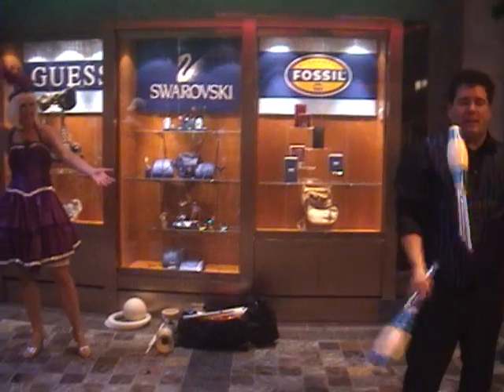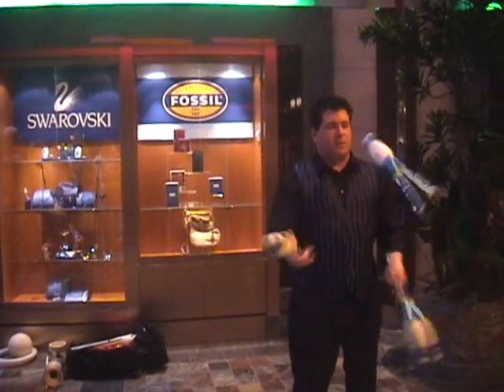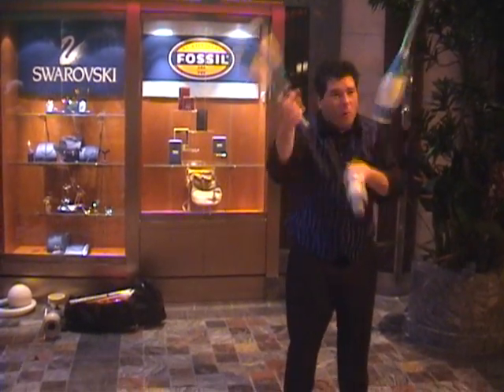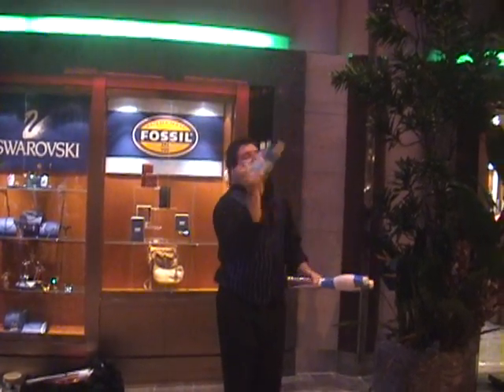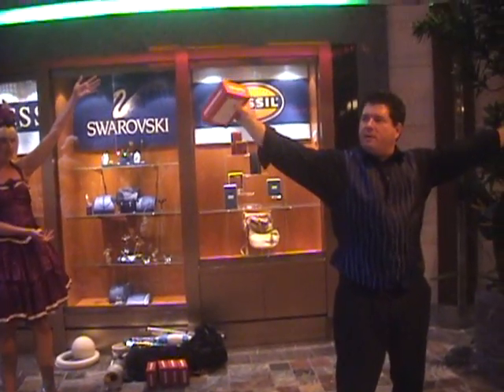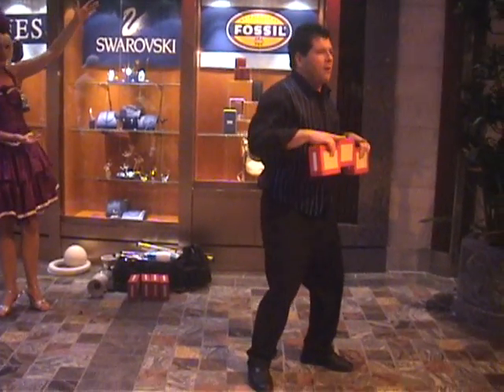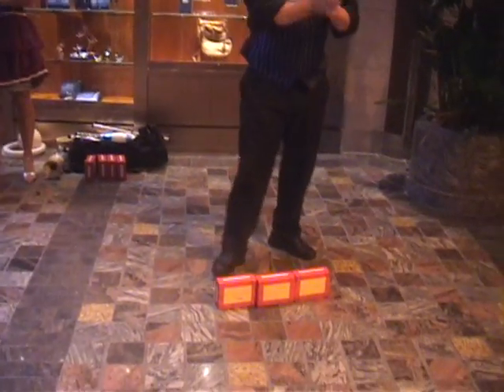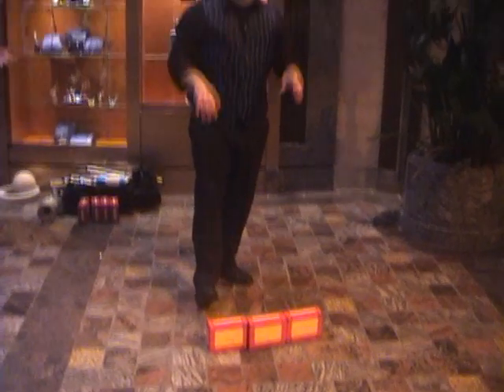Kruz Komics 2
Ray & Erin from New York onboard Freedom of the Seas entertaining everyone. :)